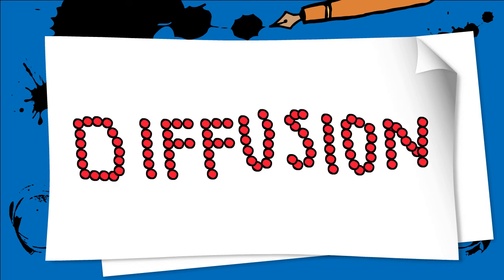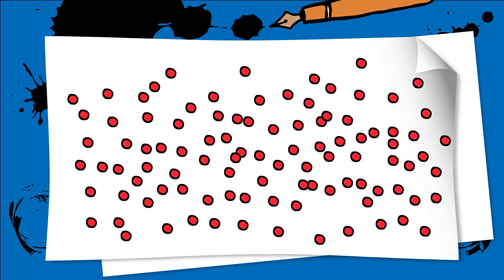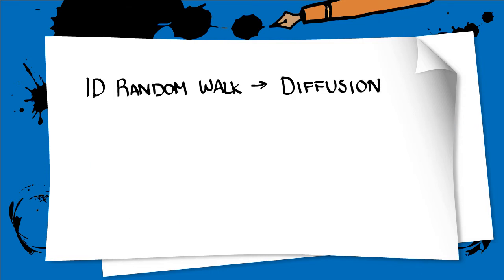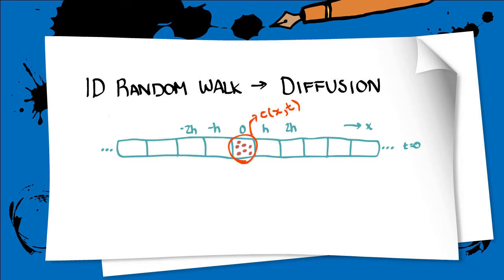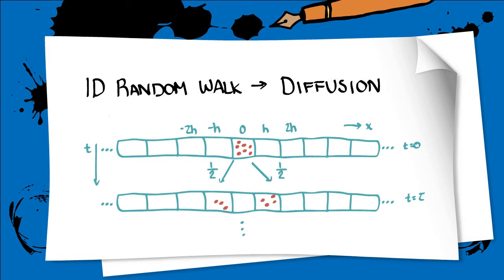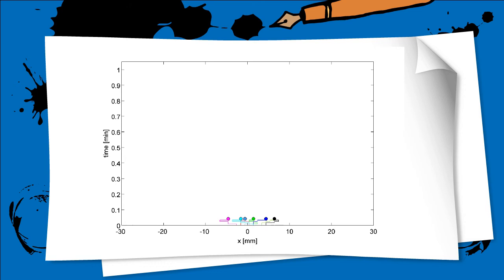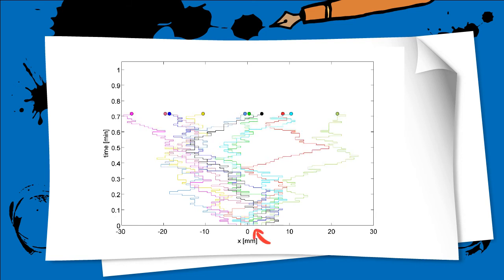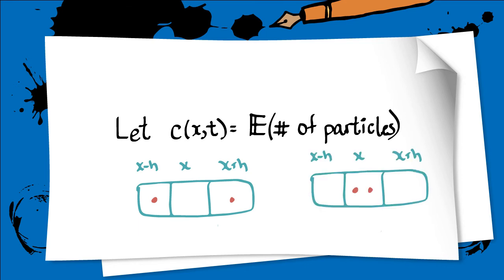4. Introduction to Diffusion